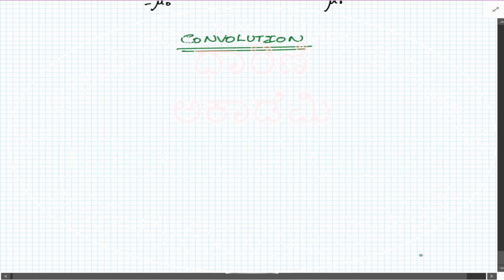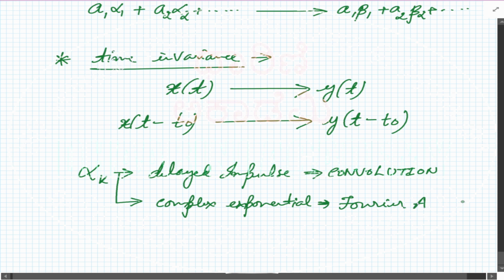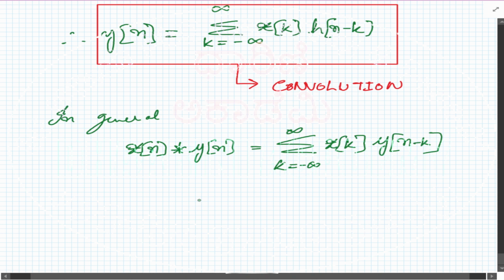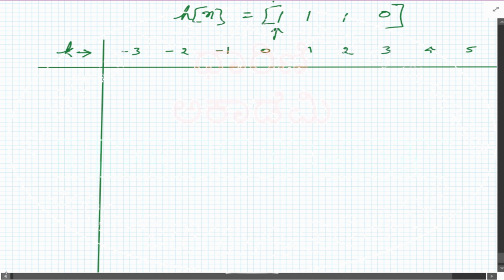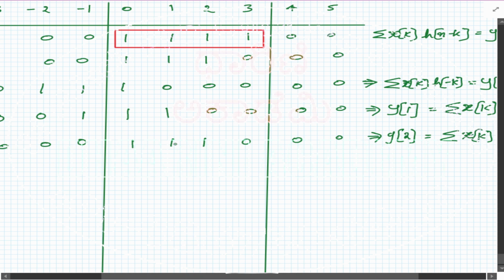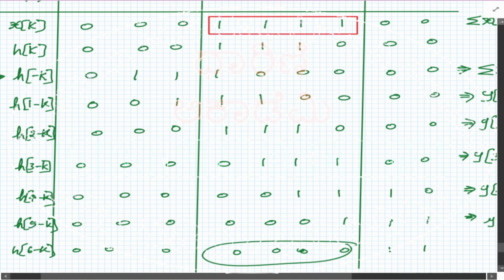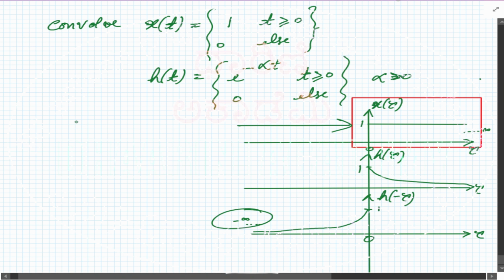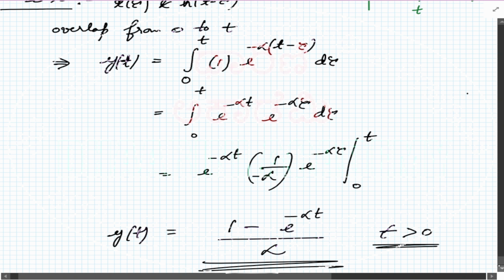ಧಾರಿಣಿ ಅಕಾಡೆಮಿ | CONVOLUTION | BE BTech Tuition | Dhaarini Academy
ಧಾರಿಣಿ ಅಕಾಡೆಮಿ
Dhaarini Academy of Technical Education
Bengaluru/Mangaluru/Manipal

Topic: CONVOLUTION